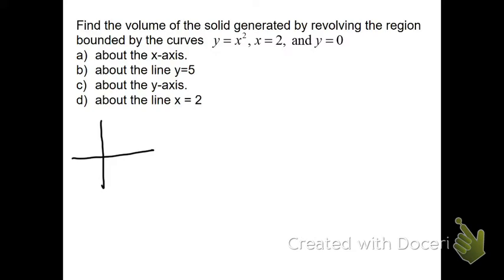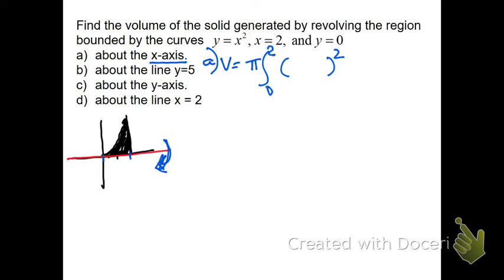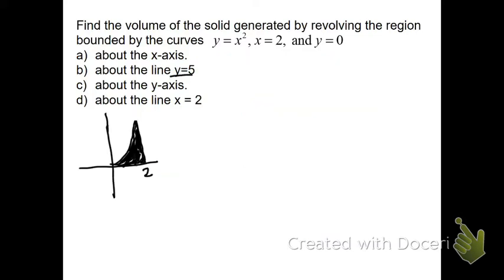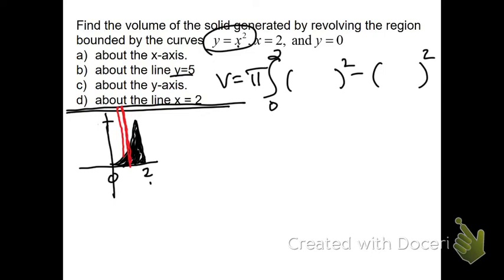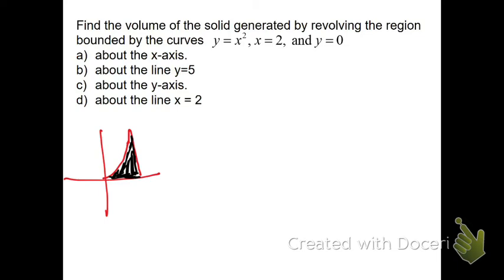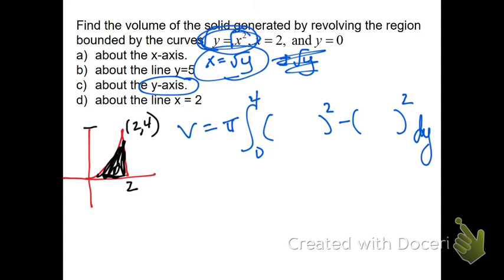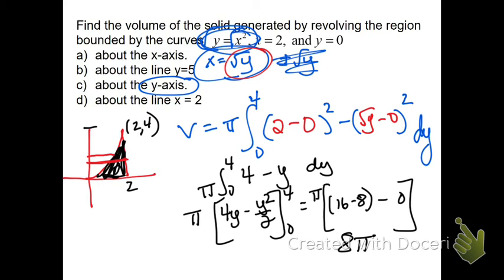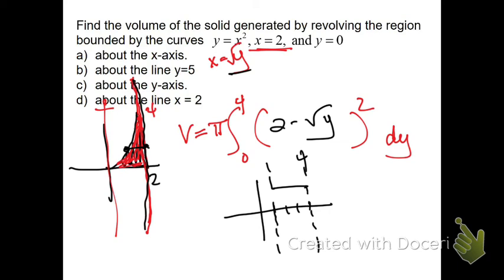Volumes by Revolution review